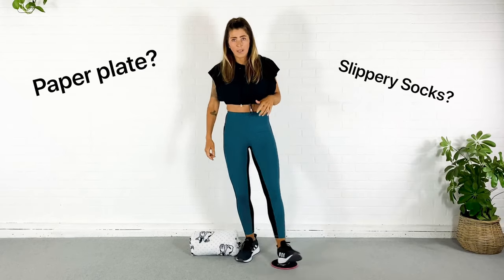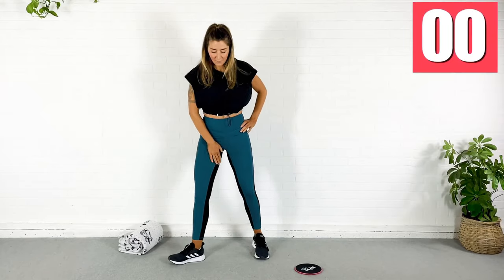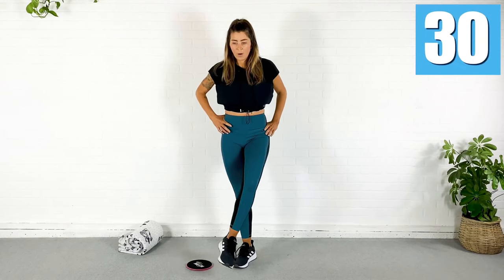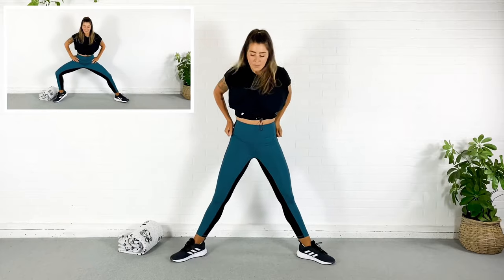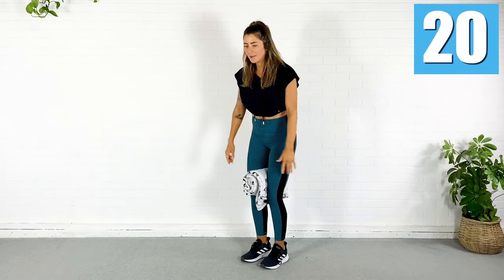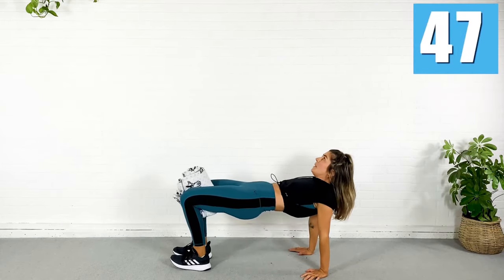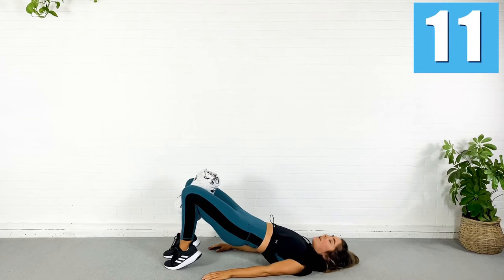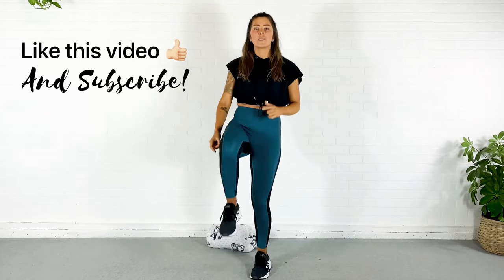Inner Thigh BURNOUT Series!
Hey ladies! Just a reminder that you CAN'T spot reduce body fat. This workout was not created to shrink your thighs, but rather to STRENGTHEN those muscles for better function and stability of the knees and hips! A consistent exercise routine and healthy eating habits will be what helps in body fat reduction, and even then you can't pick and choose where you lose it first! So, instead of focusing on shrinking yourself, focus on being the strongest and most capable version of yourself at the very moment! And hey...maybe after this workout you'll be able to crush a watermelon with them inner thighs 😂

My favorite way to stay hydrated during my workouts is either with plain old water, or with Amino Vital Lemon ACTION BCAAs. Find more info on that here! Save with my code KAITLIN20

Outfit here is from TLF Apparel
Use this link to shop and save!

My favorite Vegan protein comes from Steel Supplements and it is SO good! I have it for breakfast every morning! Code TRAINERK saves you 10%